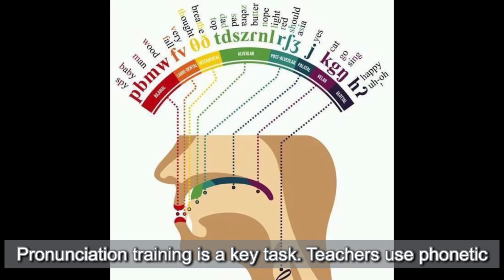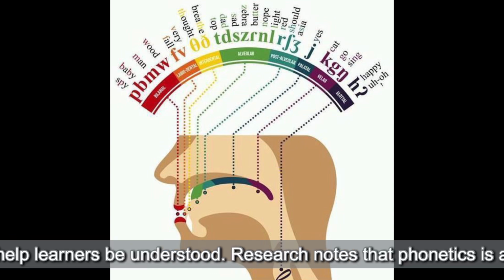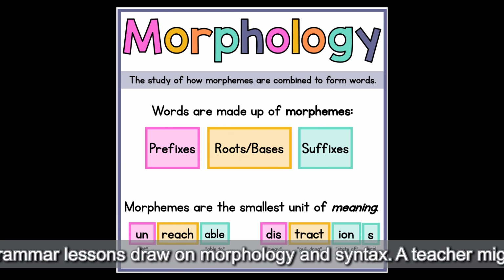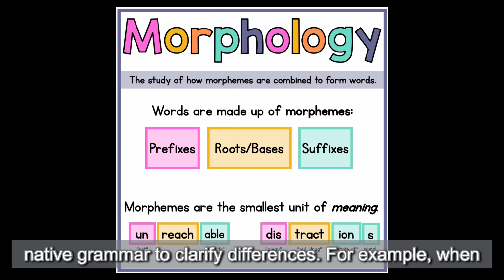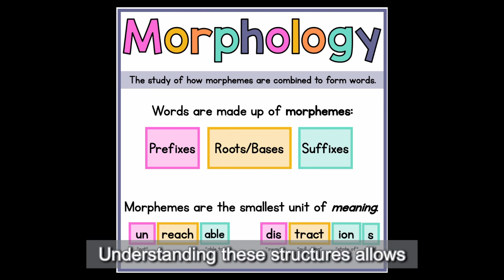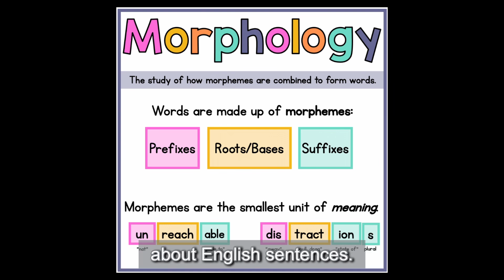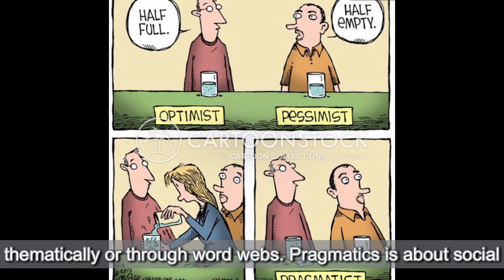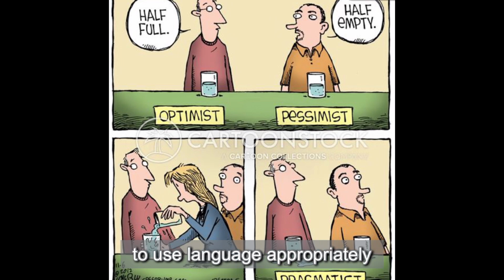The Career of an ELL Teacher